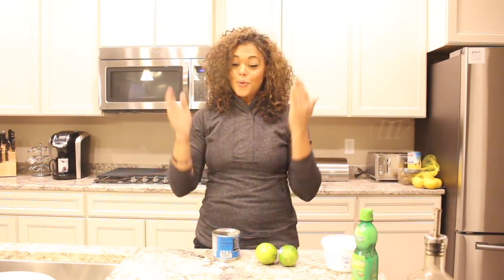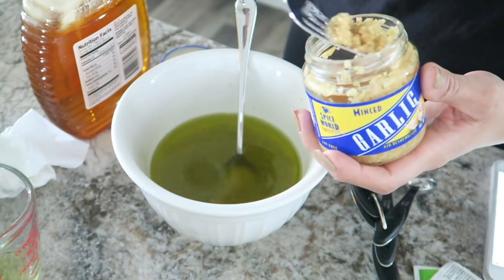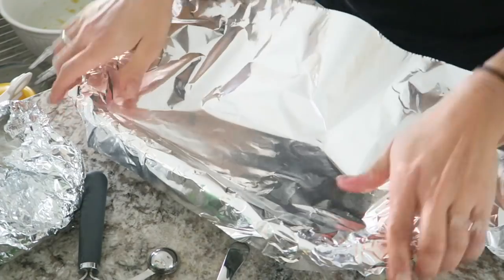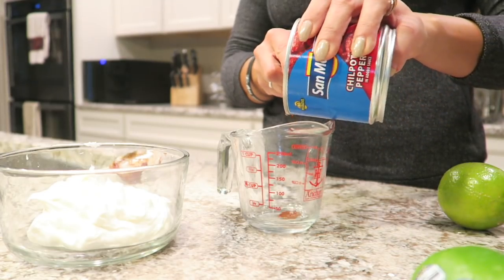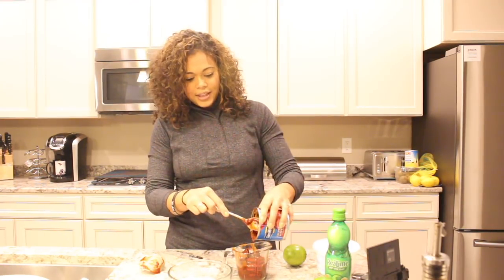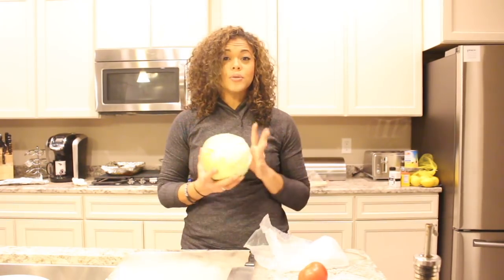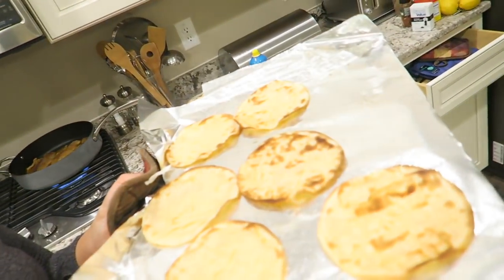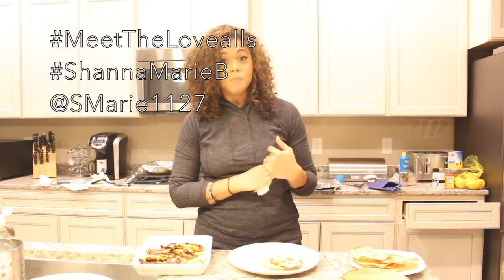INK with ShannaMarieB🔪🍅- On The Menu: Chipotle-Lime FISH TACOS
Hey Loves!!
Welcome to IN THE KITCHEN WITH SHANNAMARIEB🔪🍅
ON THE MENU TODAY:
CHIPOTLE LIME FISH TACOS!! 🌮🐟

If you make them, take a pic, post it to Instagram, tag me in it @SMarie1127 and MeetTheLovealls and ShannaMarieB
Let me know if you like them!! 😀

**FISH MARINADE( 6-8 HOURS OR BEST OVERNIGHT)**
3/4 cup olive oil
6tbs. distilled white vinegar
6tbs fresh lime juice
2tbs lime zest
1/4c Or MORE of honey
1-2tbs garlic
1 1/2 tsp cumin
 1/1/2  chili powder
1 tbs Old Bay seasoning OR Seafood seasoning of your choice
1/1/2 ground black pepper
3tsp or 1tbs of paprika
6tbs hot sauce
3tbs brown sugar or more if you like it sweeter

**“SOUR CREAM” and ADOBO SAUCE FOR FISH DRESSING**
8oz Fage 0% PLAIN GREEK YOGURT or sour cream
1/4 cup of Adobo Sauce
2tbs  Fresh Lime juice
Lime Zest to taste
1/4 tsp cumin
1/4 tsp chili powder
1/2 tsp Old Bay Seasoning or Seafood seasoning of your choice
dash of paprika approx 1/4 tsp

Camera used: Canon G7x
Canon t5i
GoPro Hero Session 4
ShannaMarieB
484 E. Carmel Drive
PMB #239